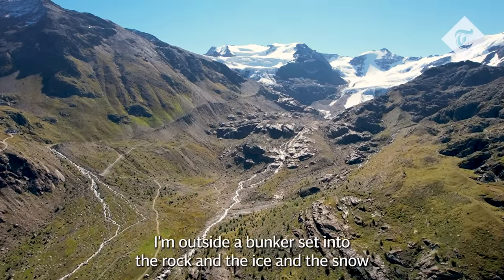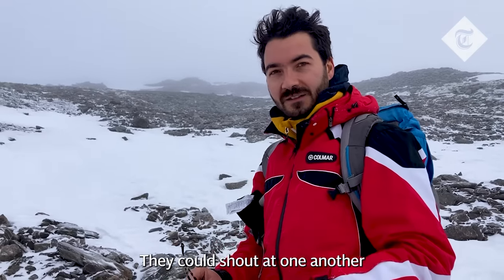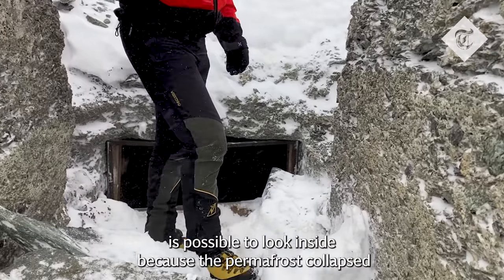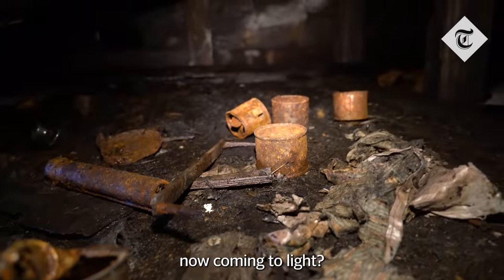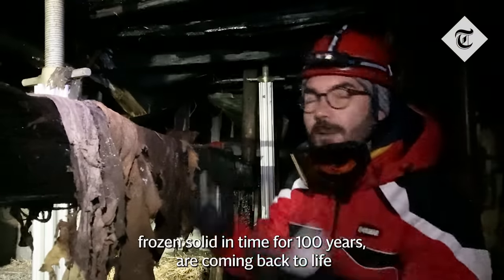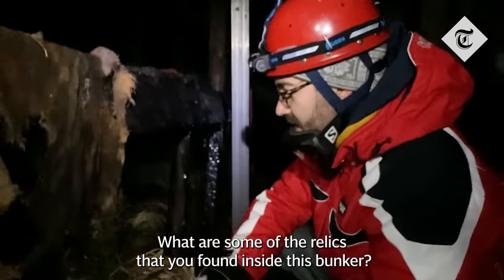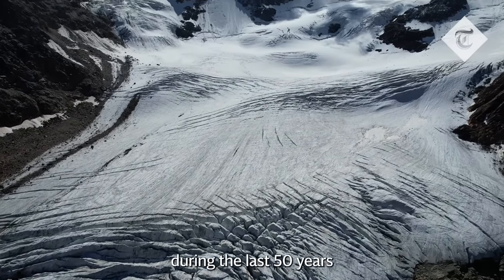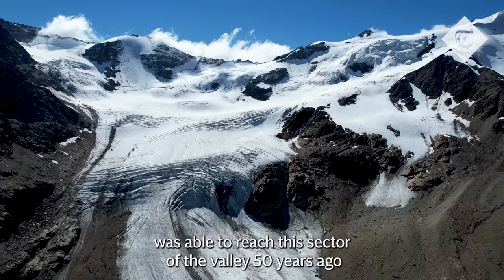WWI battlefields emerging from Austria's melting glaciers due global warming | Cop26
High in the slopes of Monte Scorluzzo in the Stelvio National Park a first world war bunker which was once entombed and preserved by ice is melting, revealing a scene from history which had been literally frozen in time.

The timber bunker was once the home to a platoon of Austro-Hungarian soldiers who repulsed suicidal assaults from Italian forces during world war one. It is still scattered with their possessions, tins of food, cooking utensils, shreds of clothing.

A century on, this frozen depository of the past carries a stark warning for the future as world leaders gathering at COP 26 in Glasgow deliberate how to try to put a brake on climate change.